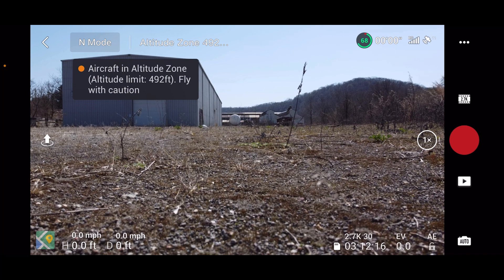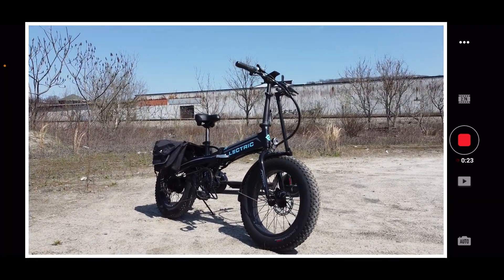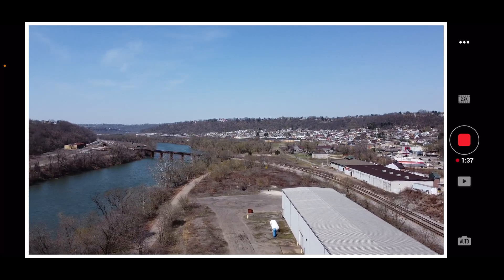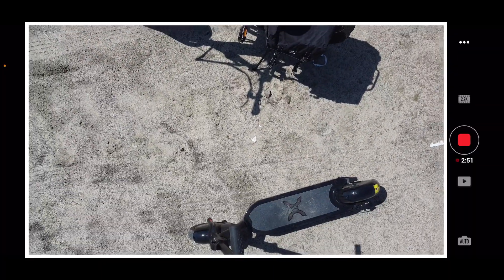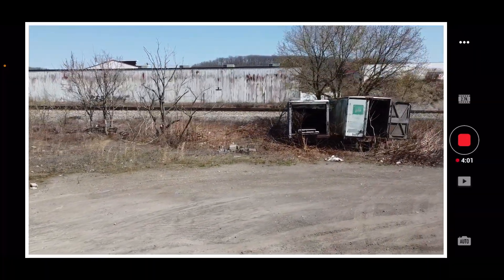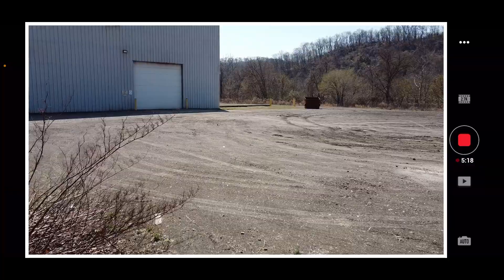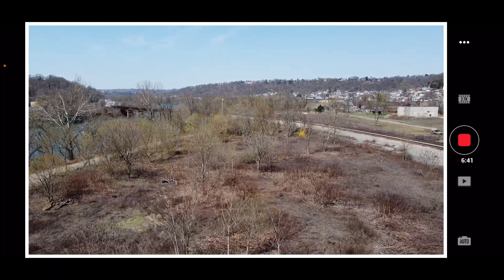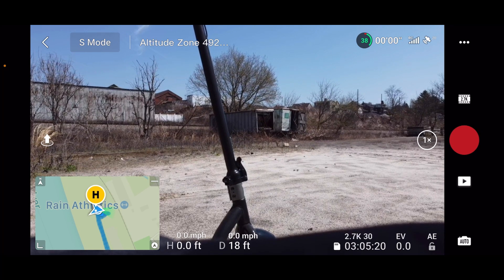DJI Mini 2 Drone Flight after Update V01.02.0300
Overview:
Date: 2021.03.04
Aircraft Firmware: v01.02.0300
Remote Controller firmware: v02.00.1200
DJI Fly App iOS: v1.3.0
DJI Fly App Android: v1.3.0

What’s New?
Added ability to control orientation of aircraft when flying forward during RTH.
Fixed rare issue: aircraft drifted during flight.
Fixed rare issue: gimbal vibrated when aircraft descended during RTH.